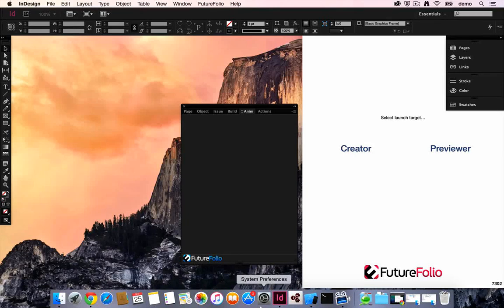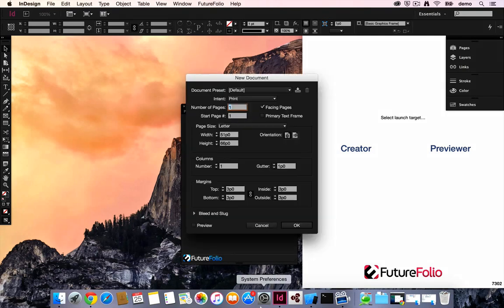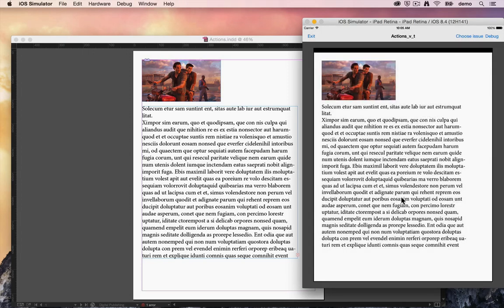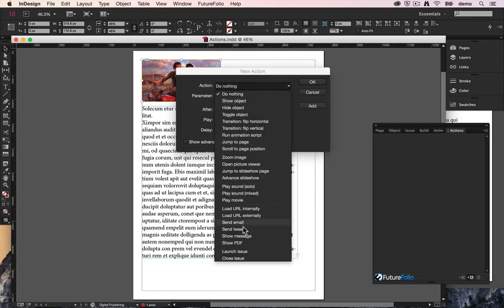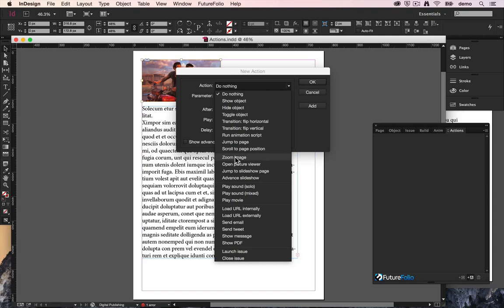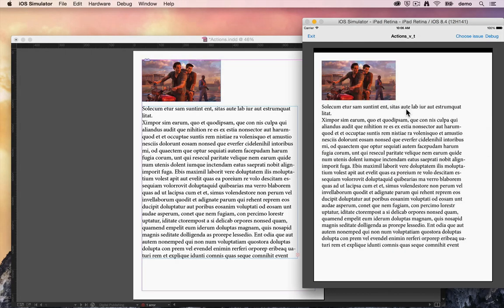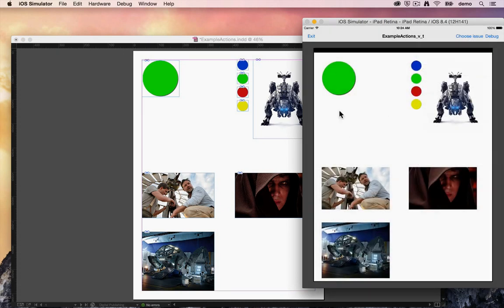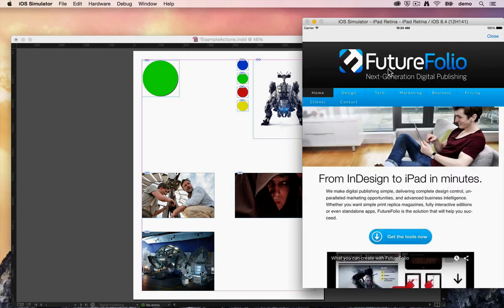Discover Actions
See how you can add a vast array of actions to content on your digital edition pages.